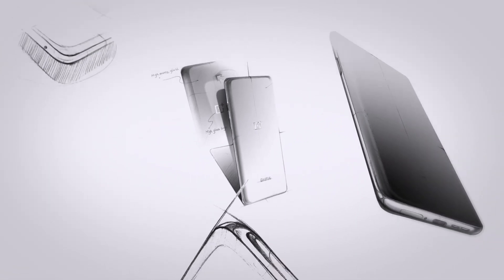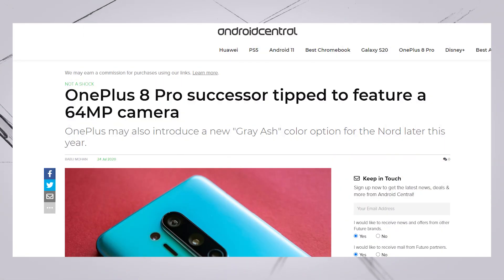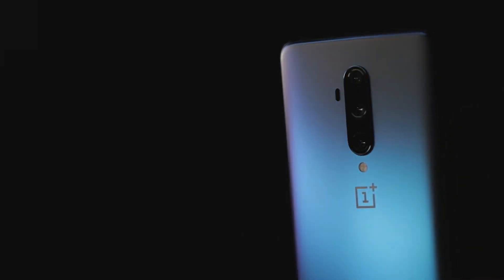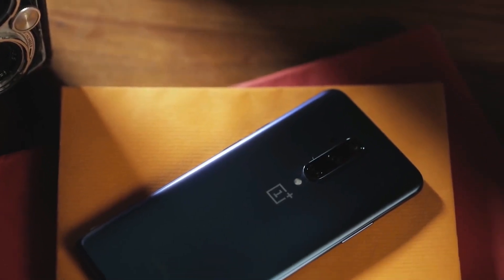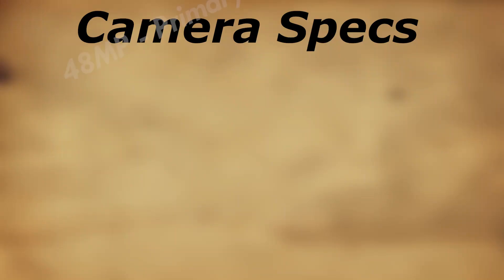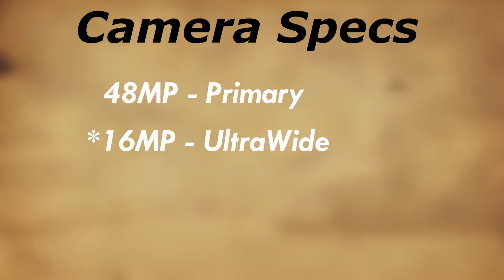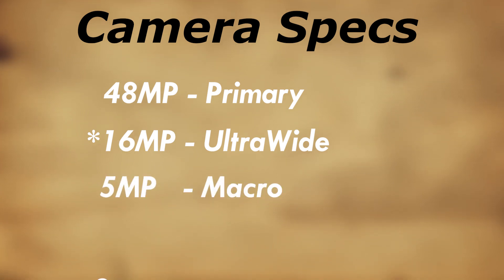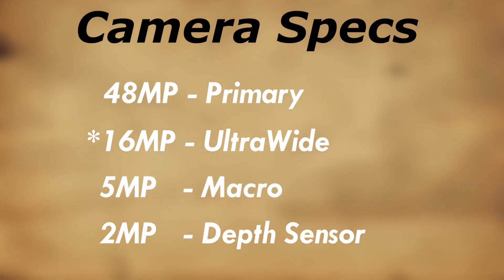OnePlus 8T - Detailed Specifications Revealed !!!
The OnePlus 8T is going to be the next flagship smartphone from the company and we have just received our very first leaked official images the OnePlus 8T . This new smartphone will be powered by the Qualcomm Snapdragon 865+ and will equipped with one of the fastest charging technologies ever found on a smartphone . Currently fastest OnePlus charging is 30W on the OnePlus 8 Pro but with the upcoming 8T Pro it might be more than double of that . Today we take a look at the camera specs of the OnePlus 8T Pro .

Peace .